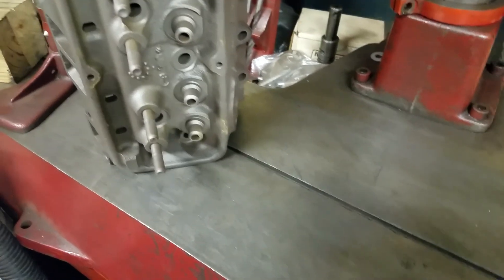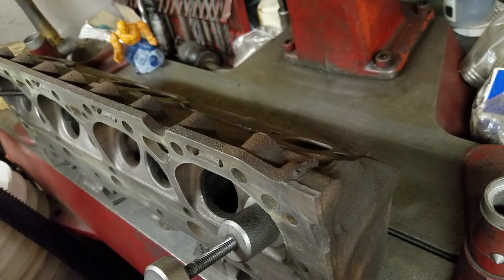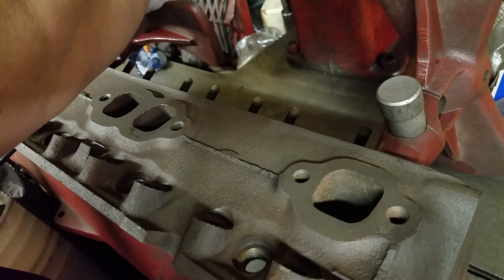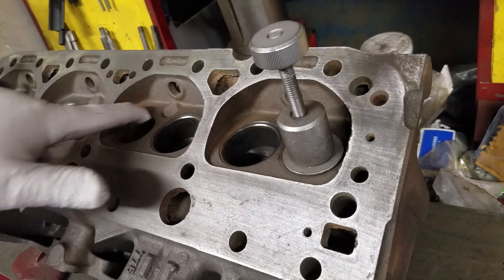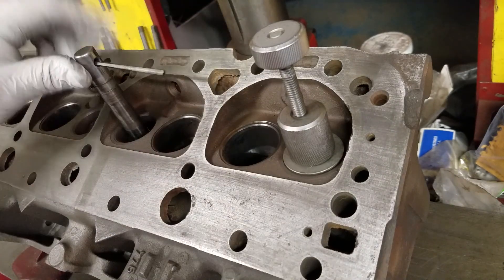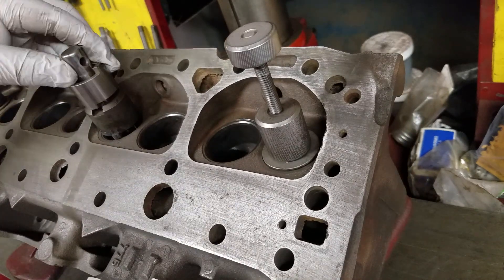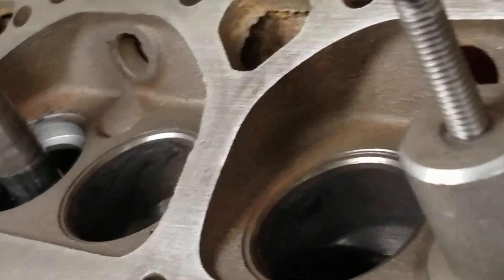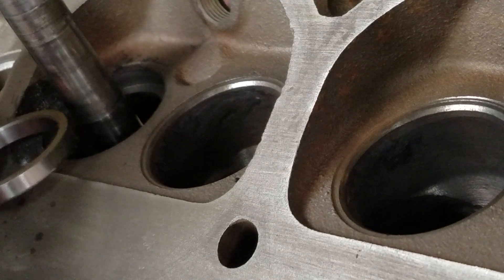Sbc 327 hardened exhaust seat install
Sbc 327 hardened exhaust seat  install on ild 650 guide and seat machine